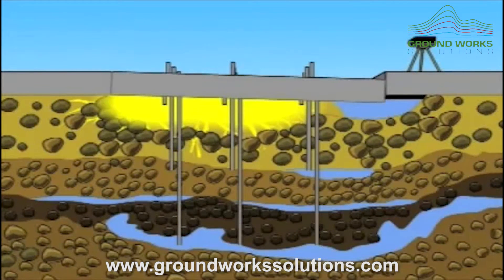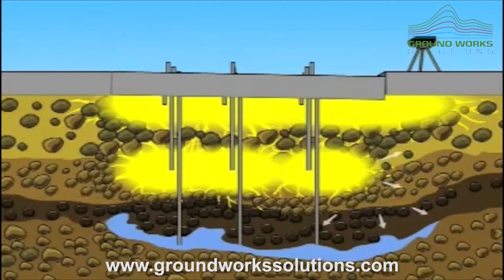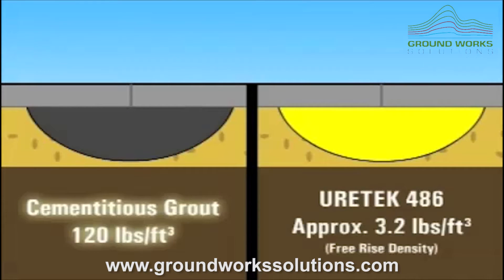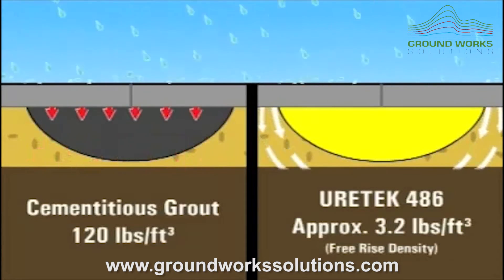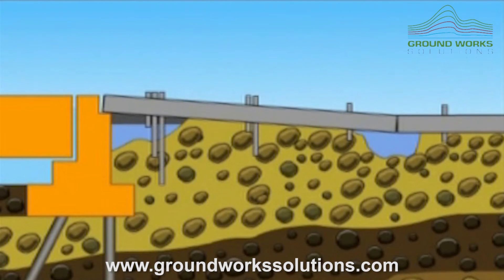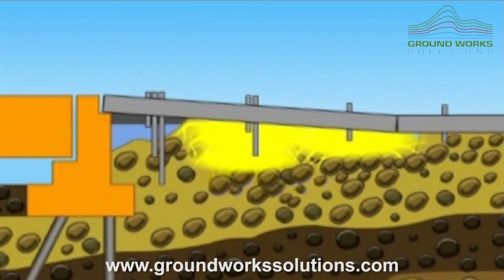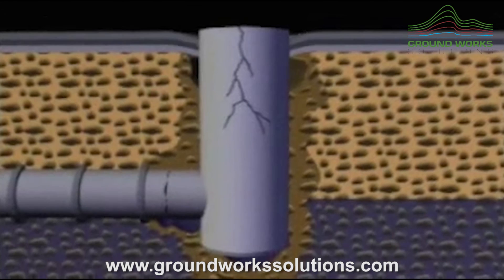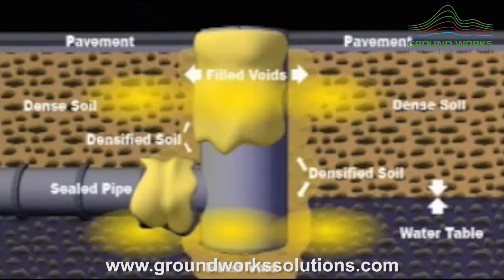GWS URETEK Technologies Bridge Approach, Slab lift, Sewer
Ground Works Solutions utilizes the URETEK Deep Injection Process for soil stabilization and compaction for bridge approach slab repair, slab lift, trenchless sewer repair and foundation repair.  The polyurethane chemical grout injection process is trenchless, fast, and cost-effective.